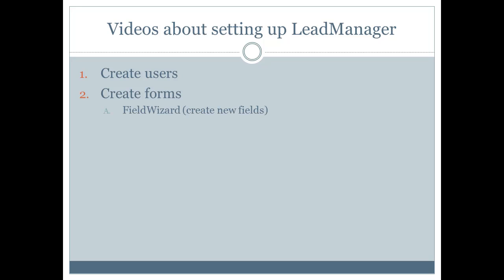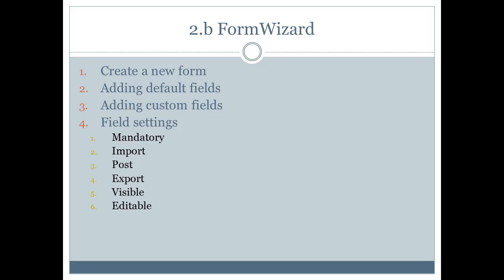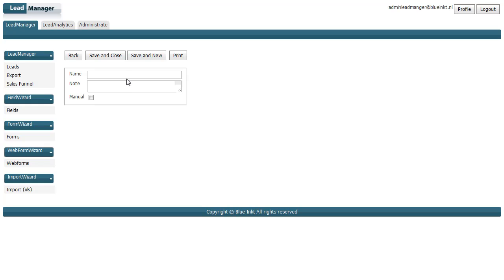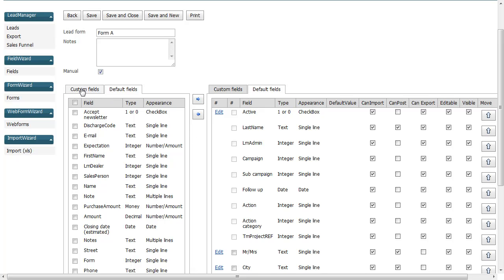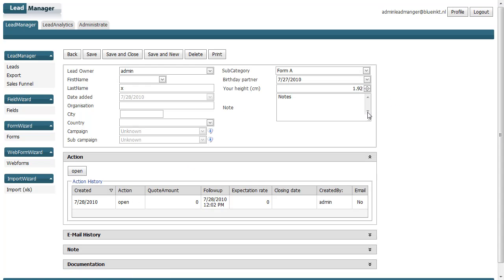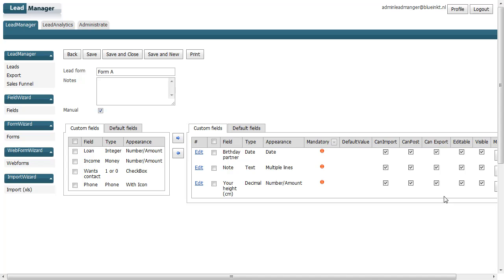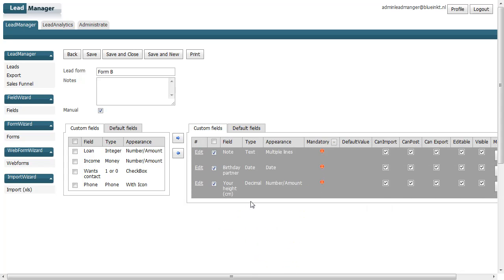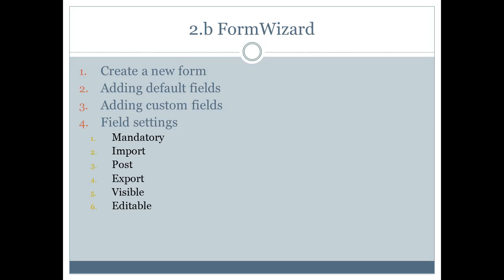LeadManager - Admin - 2.b FormWizard (english)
In this video you will see how to create forms and add default and custom fields to a form.